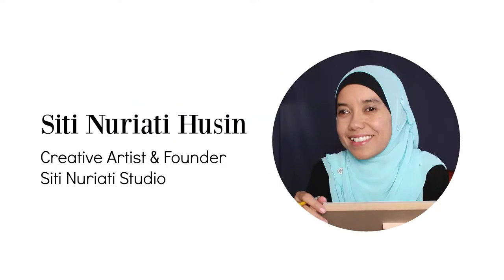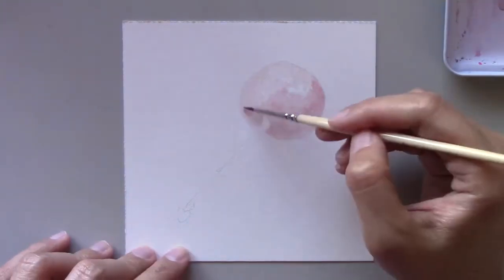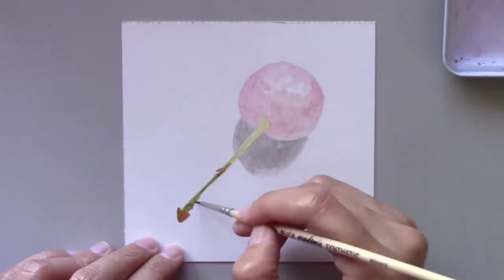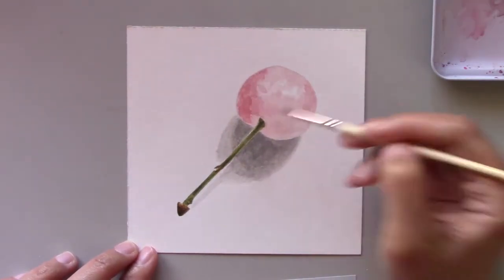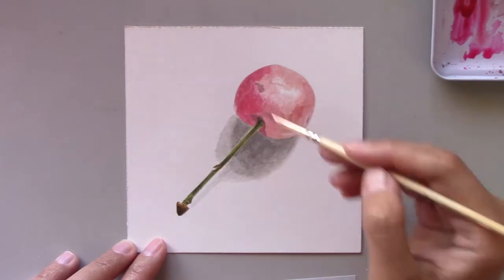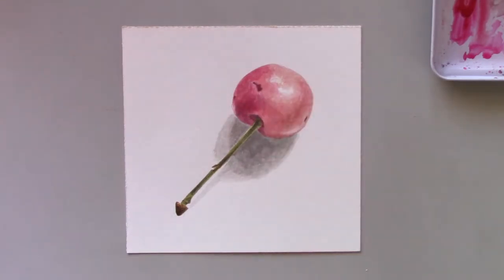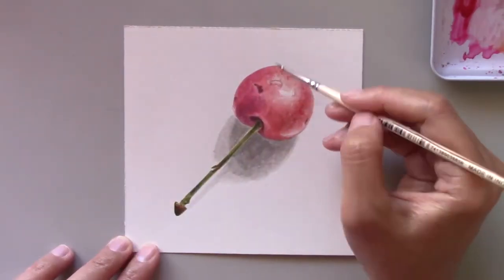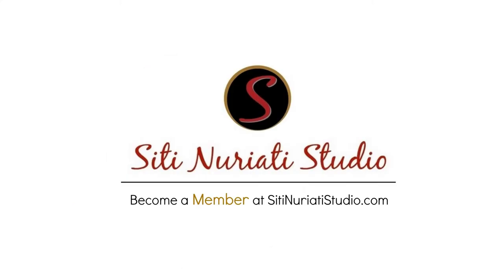Daily Painting - Cherry in Watercolor 38/100 | Siti Nuriati Husin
Watch me paint a cherry with watercolor.

SitiNuriatiStudio.com